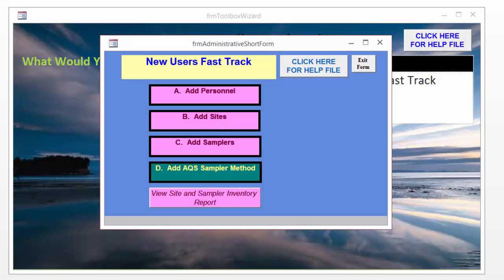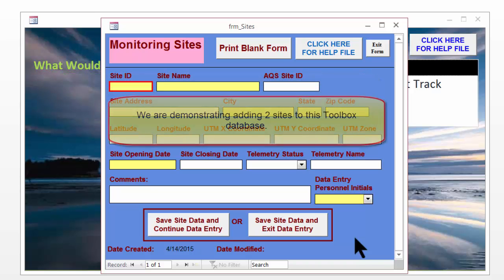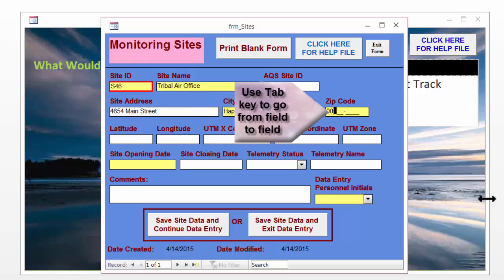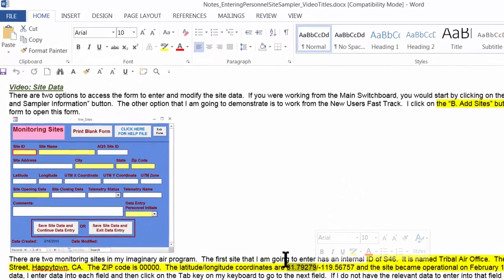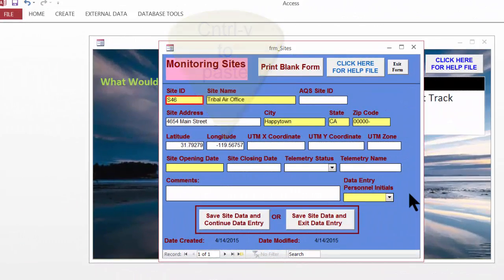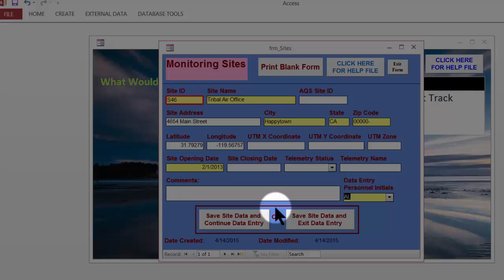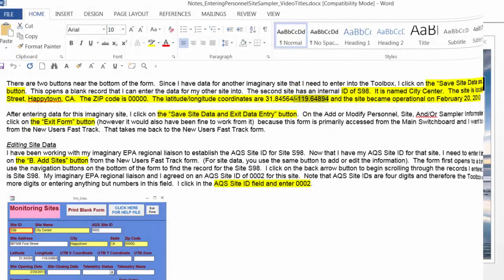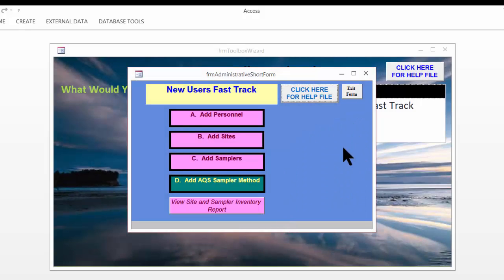Toolbox3.1 3C Entering Site Data